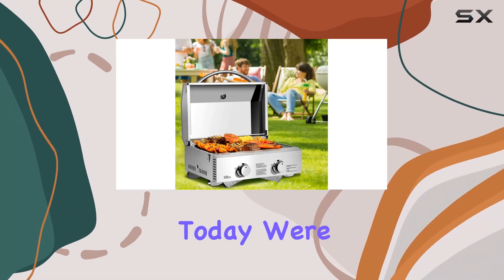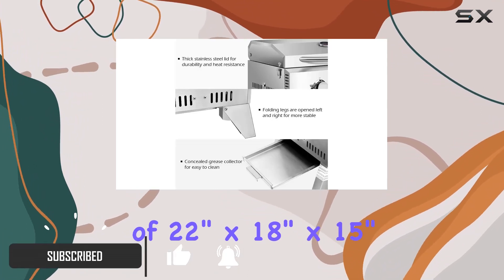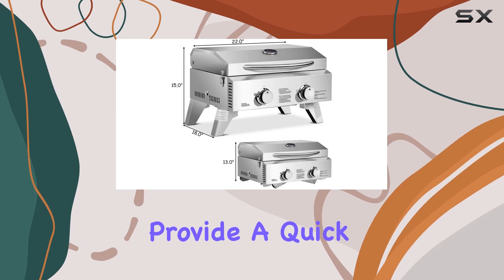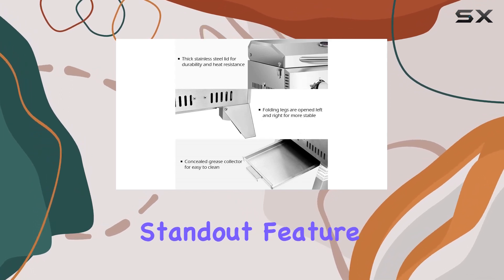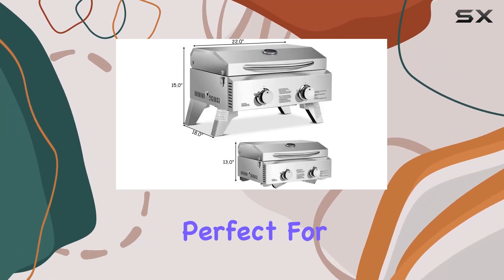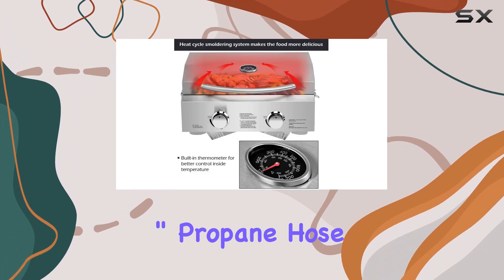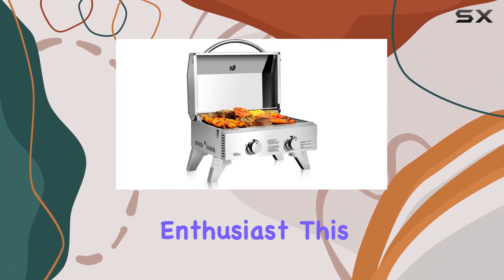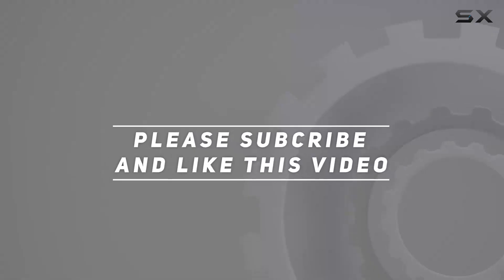Portable Stainless Steel Grill Review: Perfect for Outdoor Adventures!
0:00 Intro
0:06 Review

Things that we mentioned in this video:
Moccha Stainless Steel Propane : B08L7NGSHP